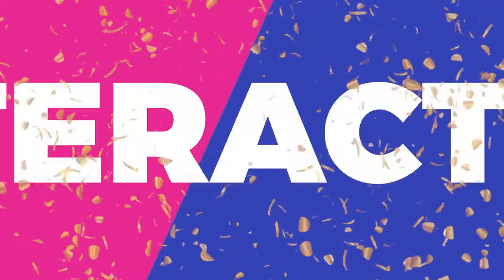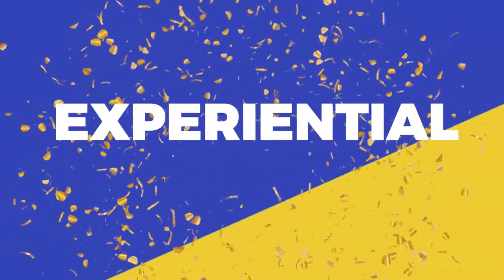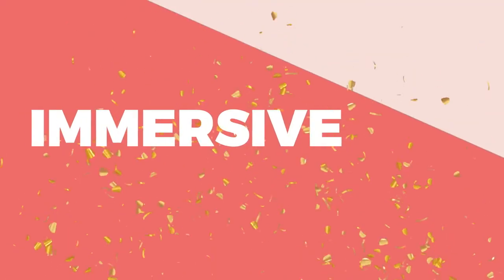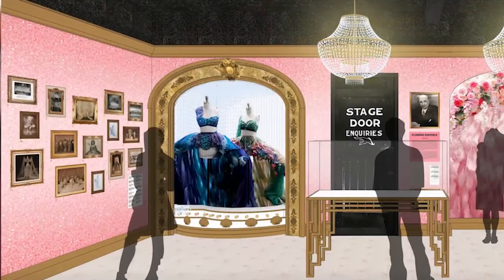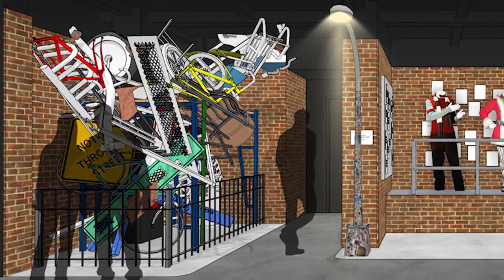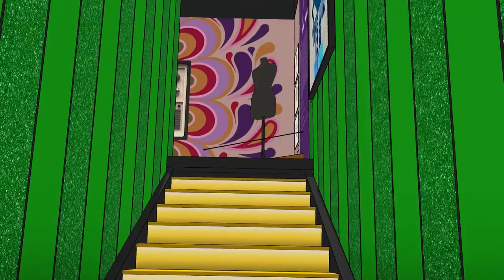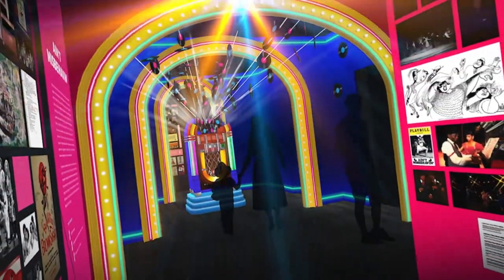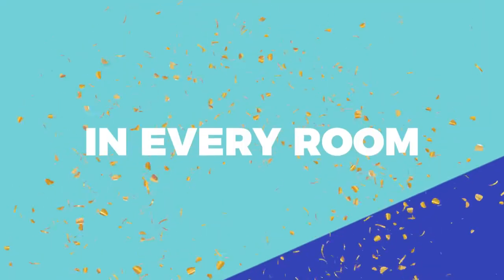museum of broadway sneak peek! 1080p